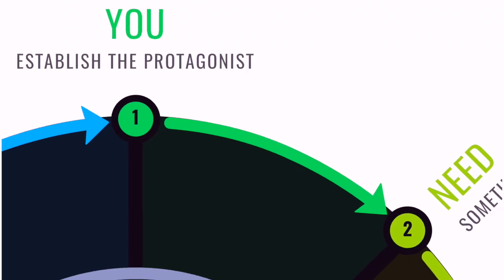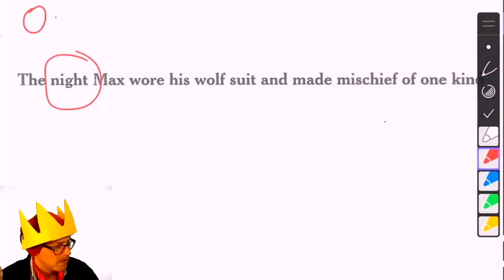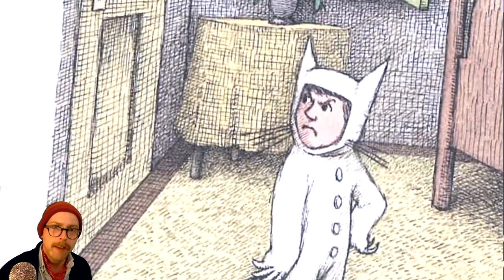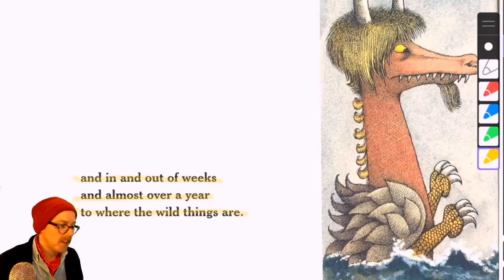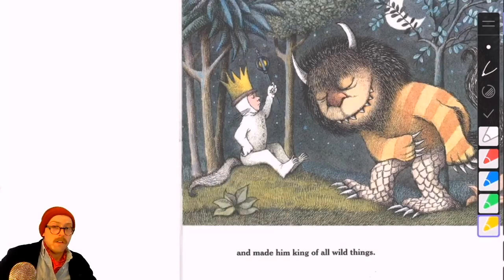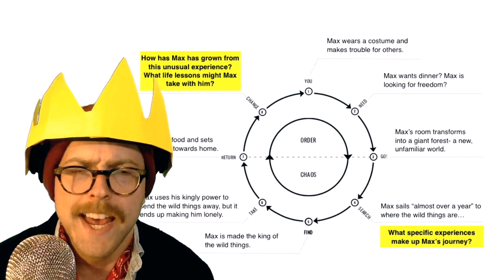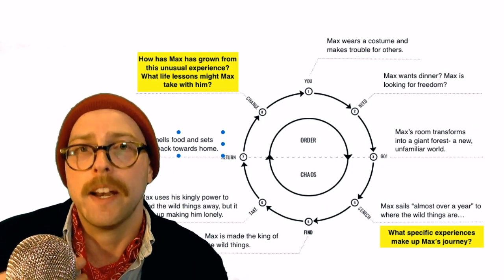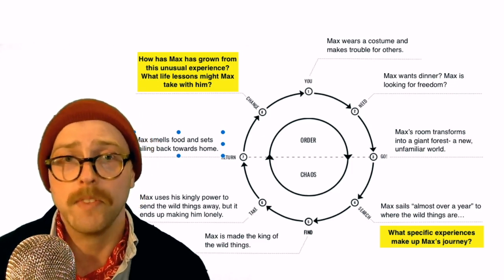Close Reading "Where the Wild Things Are" for Theme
A close reading of the classic story in words and pictures. Includes some historical context, review of plot/story structure, and examples to scaffold students towards stating a theme with supporting evidence.

Includes a brief overview of an adapted Hero's Journey framework (Dan Harmon's Story Circle), as well as a few key questions to discuss the book from a psychological perspective.